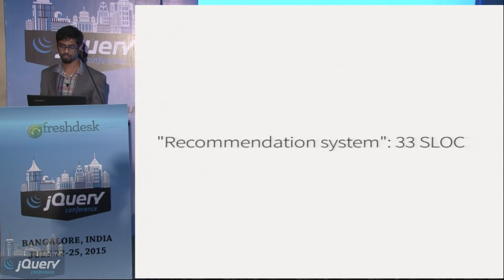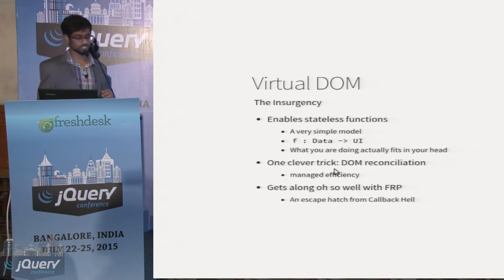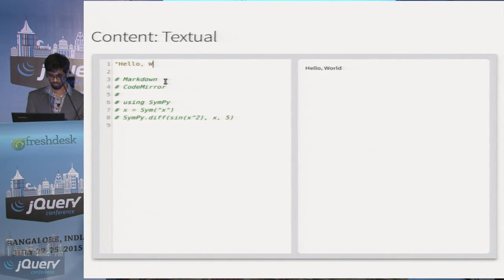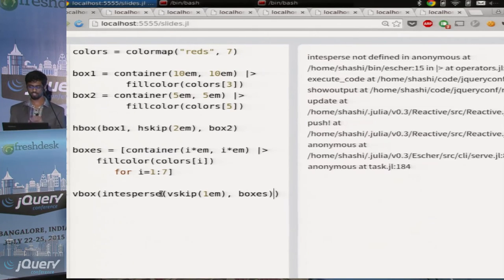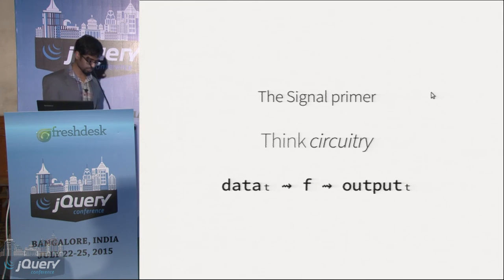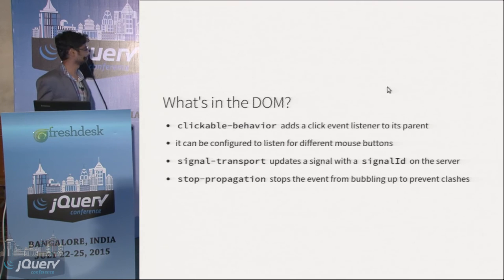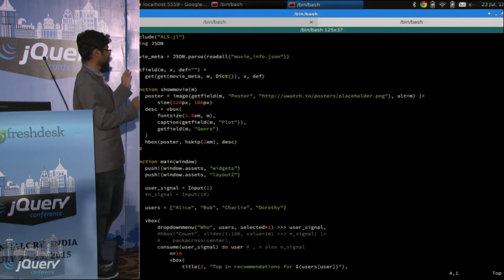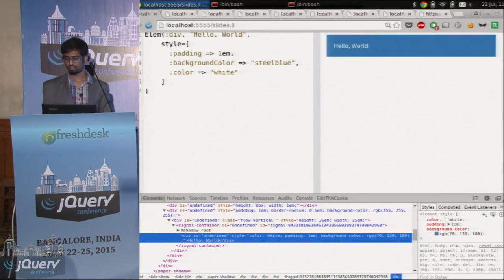Escher.jl: What you can do with Virtual DOM on a Server by Shashi Gowda jQuery Conf 2015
Facebook's React pioneered the idea of the Virtual DOM - a clever trick which resulted in a framework that supports a declarative programming style, allows pleasant modularity, and surprising efficiency. This talk will explore the ability to represent a web application as the Virtual DOM on the server side. The Escher.jl Julia package is attempt to implement these ideas. Escher introduces two twists in the usual Virtual DOM story:

1. Extend the Virtual DOM idea to HTML5 Custom Elements. In Escher, things like event listeners, entities that send messages over web sockets are custom elements. You can attach these to other elements to make them behave in interesting ways. Escher also comes out-of-the box with a rich library of pure functions that result in DOM nodes. These DOM nodes address various needs: Markdown, Vector Graphics (via Compose), Plots (via Gadfly), LaTeX, Layouts, Typography, Styles, Input Widgets, Clickable and Keyboard behaviors, even pages, tabs, menus, slideshows are all supported out-of-the box. This is done using Escher's custom elements (mostly the bits that support FRP) and the Polymer library (everything else, pretty much).  This library is entirely functional, and deals only with immutable values.

2. Represent DOM on the server side: The Patchwork.jl package provides the ability to represent DOM on the server. It is essentially a mirror of a VDom node in virtual-dom - a pure JavaScript Virtual DOM library by Matt Esch. Escher sends the browser a JSON formatted Virtual DOM, and subsequently, sequences of patches sent as the UI needs to change.

Escher works seamlessly with Reactive.jl - an FRP library derived from the Elm language's Signal library written for Julia. The result is a strangely beautiful pure Julia web programming experience which lets you do beautiful and bold visualizations of data, write interactive / explorable explanations, and teach better.